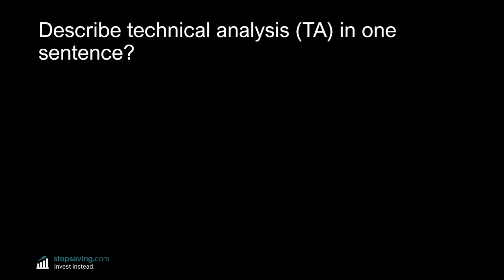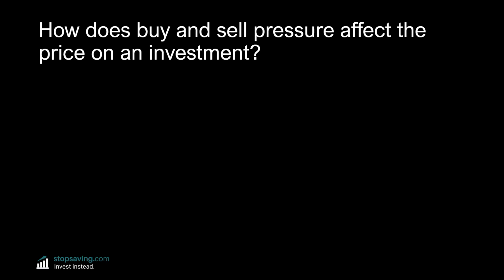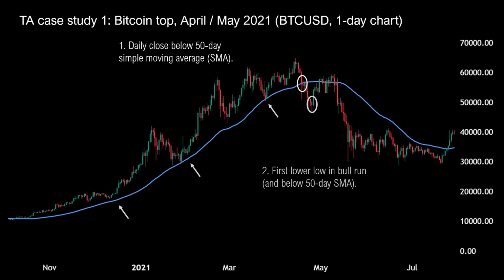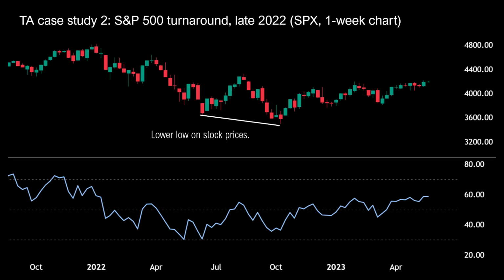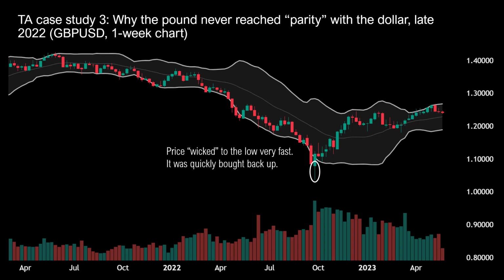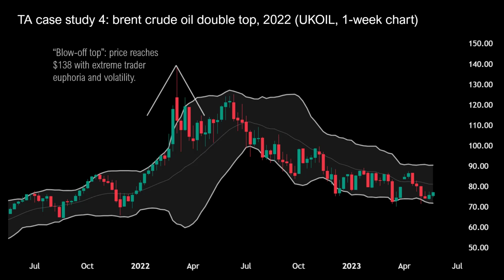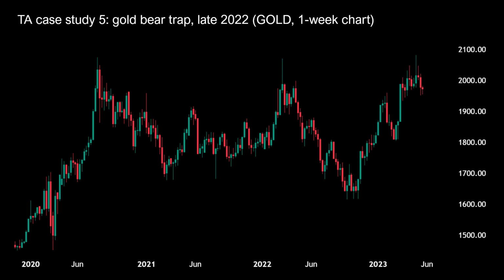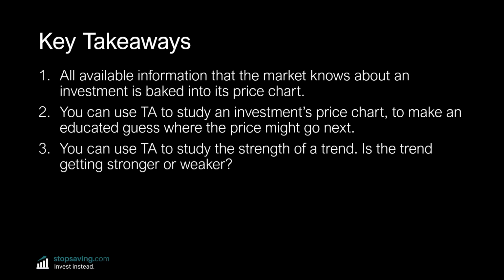What Is Technical Analysis? Beginner’s Guide With Five Examples | FREE Technical Analysis Course 1.1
Learn the basics of technical analysis in this video:

1. What technical analysis is, and why it’s essential to any trading or investment strategy.
2. The 2 questions that technical analysts must answer to be successful traders.
3. How technical analysis relates to buy and sell pressure.
4. What technical analysis can do: 5 case studies (bitcoin, stocks, oil, FX, & gold) to show its true power.